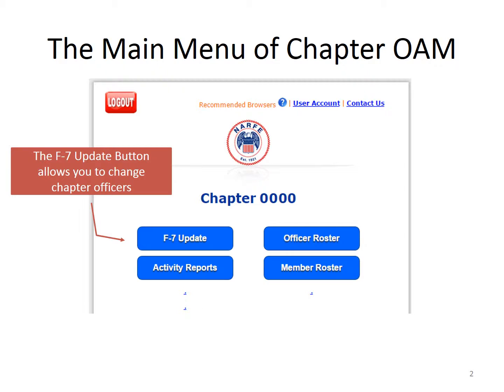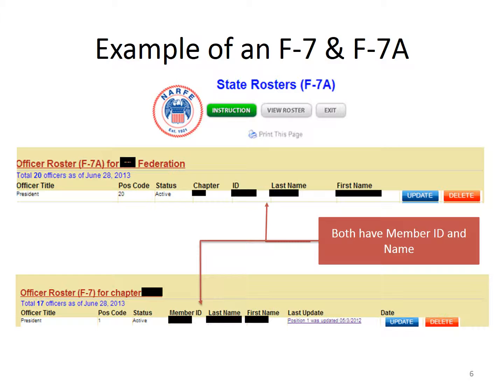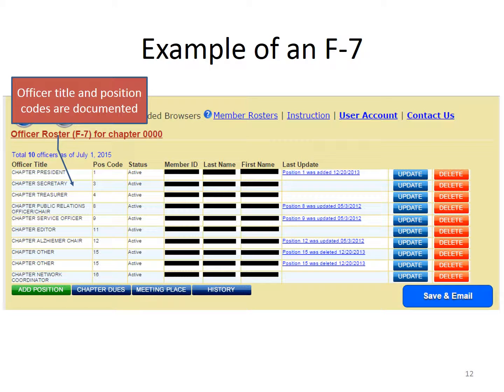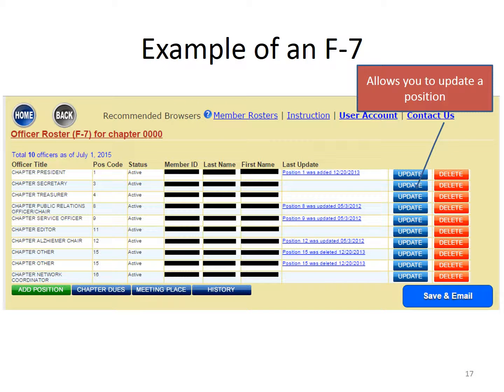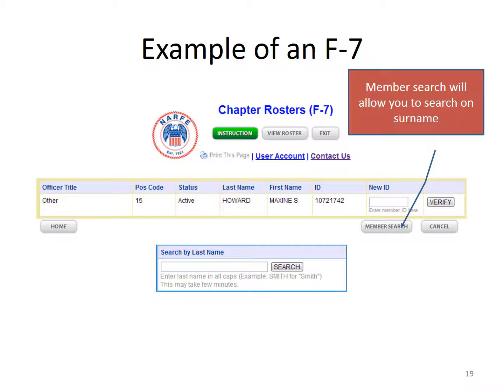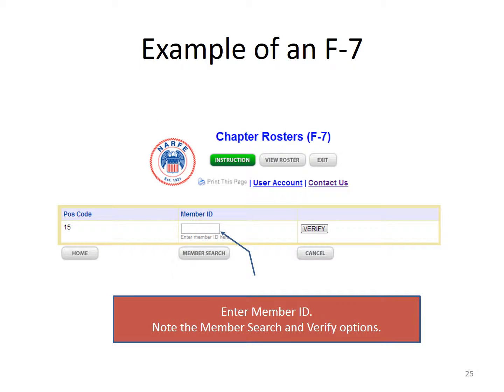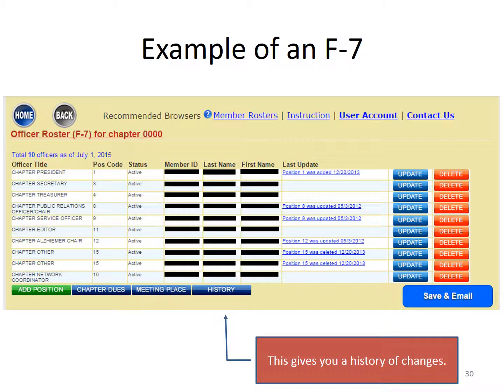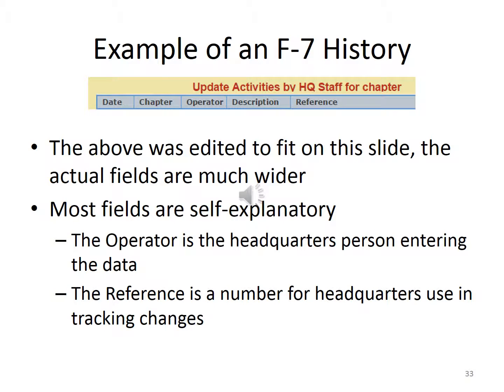OAM F 7 Update v3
This covers updating officer information in the OAM.